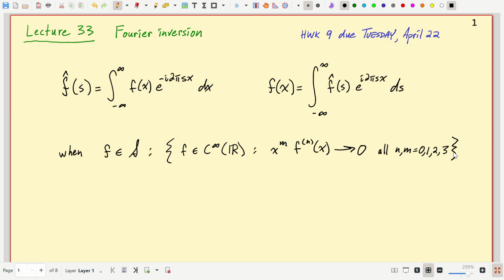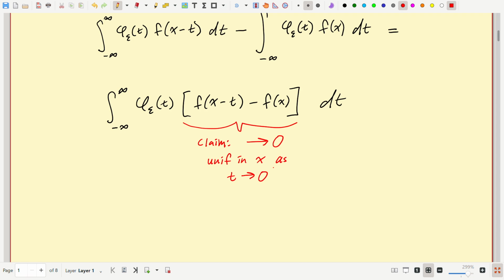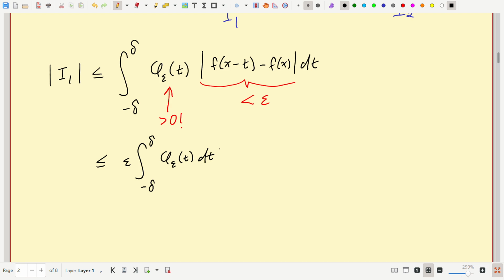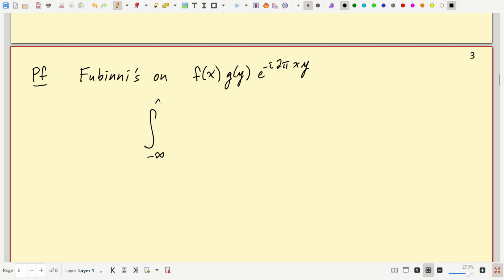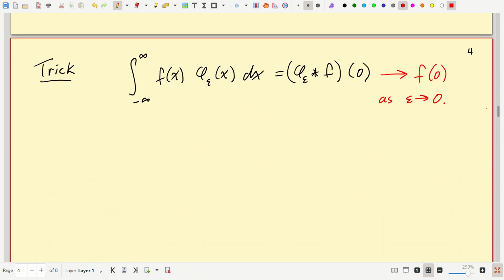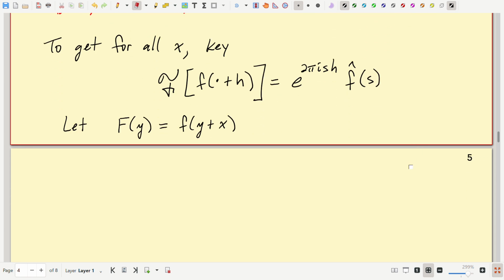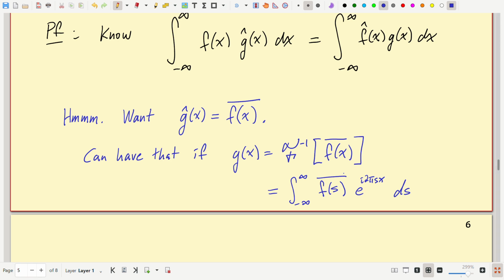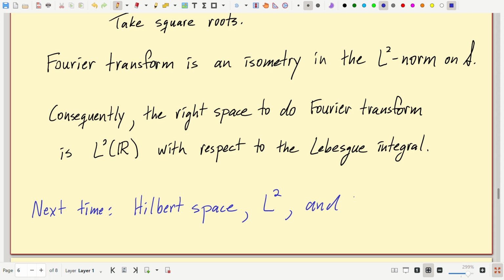Lec 33 - Fourier inversion (Purdue University)